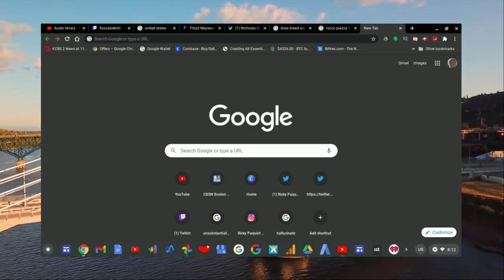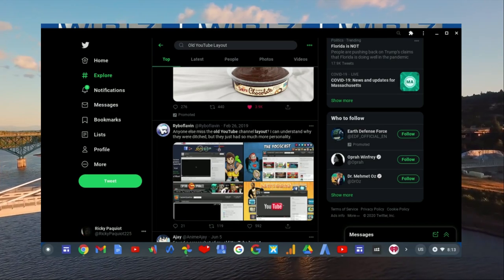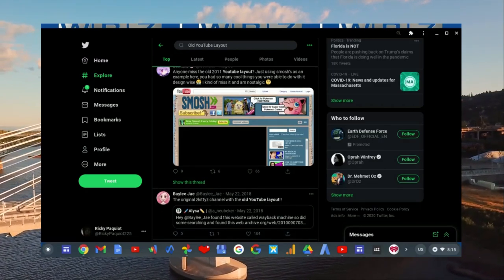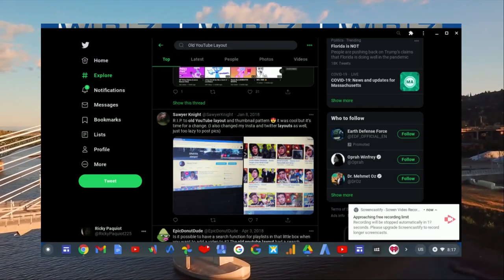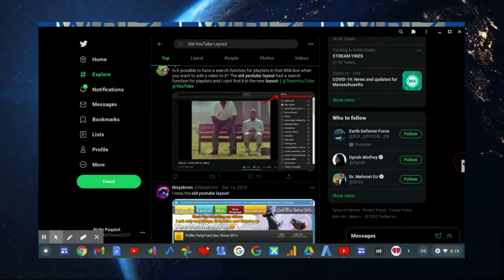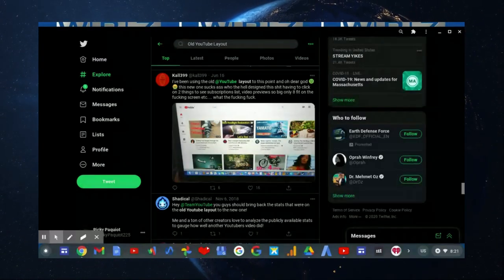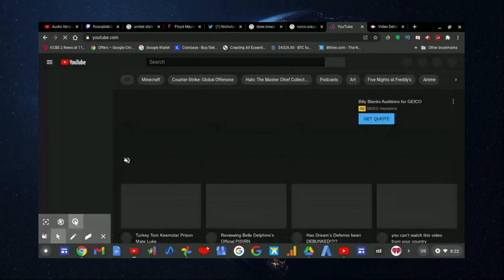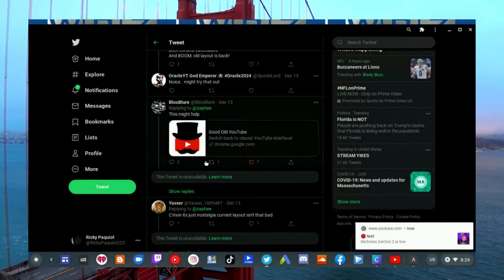"I mIsS tHe oLd YoUtUbE LaYoUt"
It does seem like many YouTube Creators like Turkey Tom and many YouTube viewers on Twitter are still grieving over the Old YouTube Layout. Don't get me wrong, people have the right to grief but. people gotta accept change and move forward because that's ALL we can do.

I also miss the old YouTube layout but in order to really keep up with the times today YouTube has to be able to make changes and improvements to the website and that's what they've been doing in the last 4 years. In the next 4-5 years we may get a new YouTube layout again.

Besides, with the new YouTube layout YouTube is able to ACTUALLY get things done for once since the old layout is out of date 4+ years ago.

Even though some people may still say that the "New YouTube Layout is bad", the old layout on YouTube wasn't doing the YouTube tech team any favors to improve in the first place.

Also searching "How To Get The Old YouTube Layout Back" doesn't help you move forward. It makes it harder for you to let go of something that was meant to be a memory.